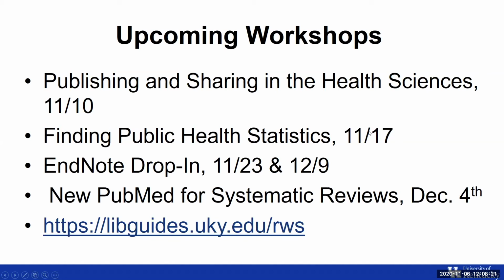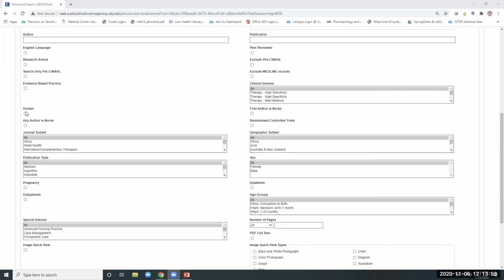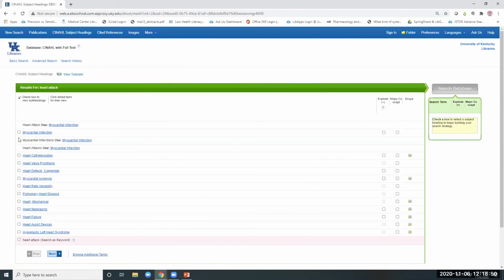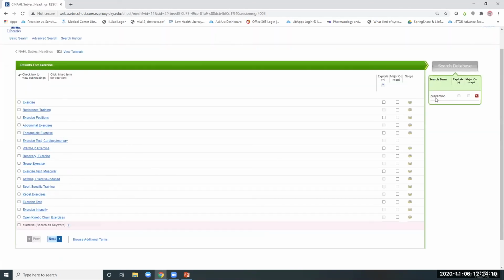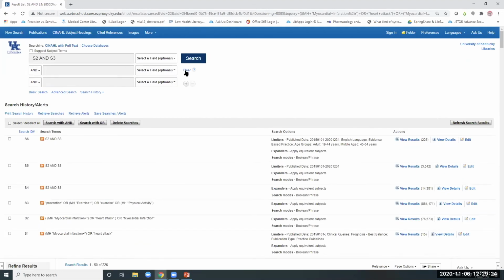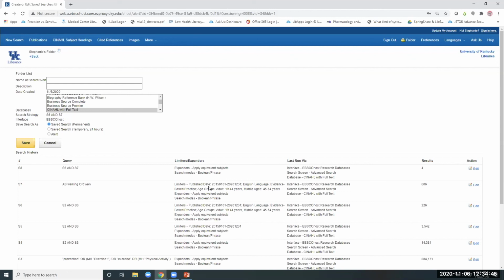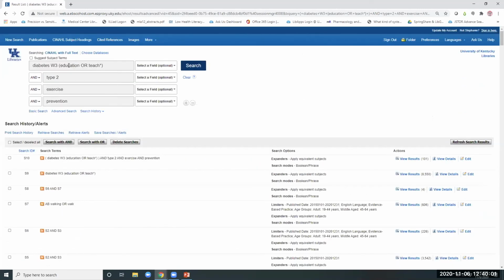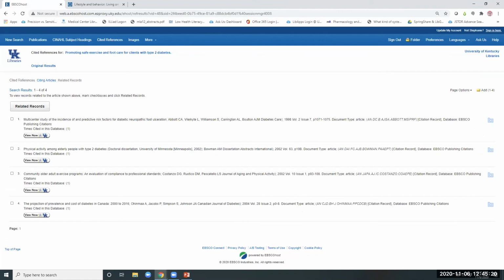Advanced CINAHL Searching